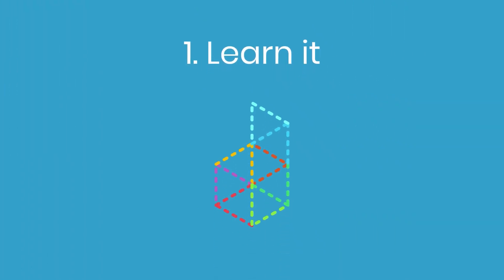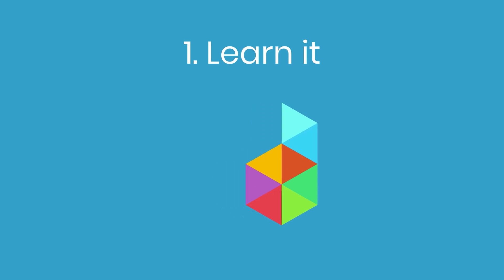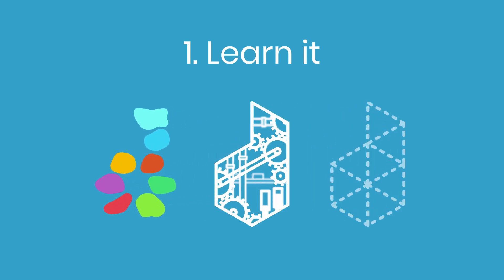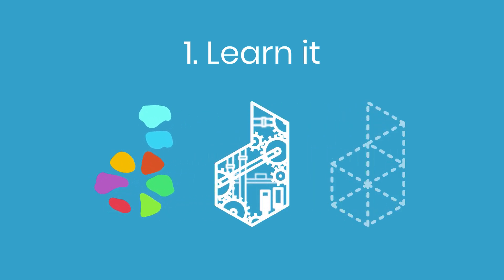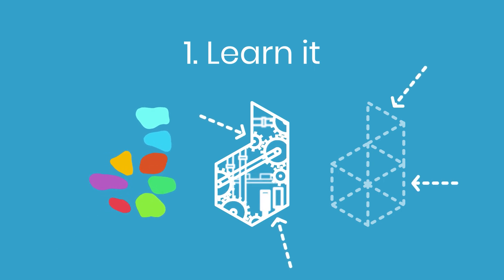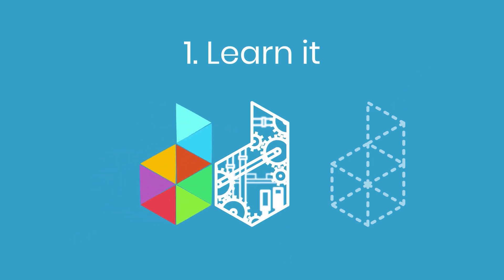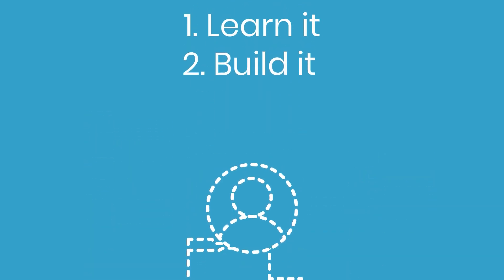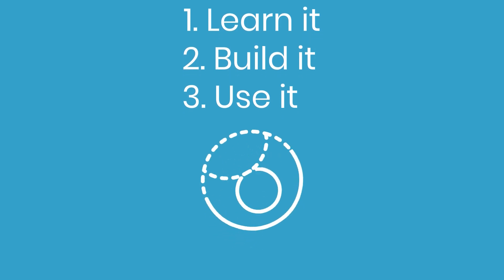Welcome to Dubsado 101 / Lesson 3: How Will I Get There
Just like there's more than one right way to run a business, there's more than one right way to use your Dubsado account.

We know you want to get up and running as soon as possible, but before you can use your account successfully, you'll need to do some prep work, and make a few decisions. We've helped thousands of business owners find the right path in Dubsado, so we'll guide you through the process with this roadmap...

First, learn how Dubsado works with a trial account. We have a lot of different features, so before diving into everything we recommend prioritizing the areas that will make the most impact on your business, and learning those features inside and out.

Once you know how Dubsado will fit into your process, build out your account with form, email, and appointment templates. Customize your settings by adding your logo and connecting your payment processor and email accounts.

And most importantly, take your new process for a complete test drive with a pretend client. Users who have the most success in Dubsado create multiple sample projects before ever working with a real client.

Then when you're ready, use it. Start using your content with actual clients! We recommend sending forms, emails, invoices and appointment requests manually as you work on your workflow templates behind the scenes.

That's right, workflows are the last step in the setup process, because they are the most advanced feature in Dubsado. Trust us on this - if you get behind the wheel too early, you may get frustrated by speed bumps, or waste your time driving down the wrong path.

But if you follow our advice here and tackle the basics first, the-road-will-open-up with possibility, and you can confidently take your account to the exact right destination for your business.

Tip
You're about to go on a journey! The best thing to pack is patience, strategy and curiosity. We have a wide variety of resources and we're more than happy to lend a hand!